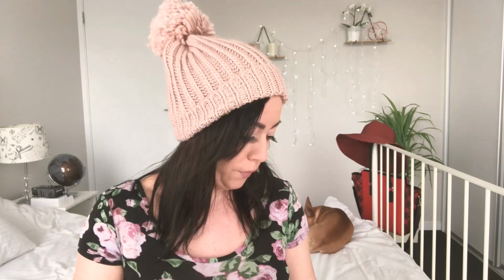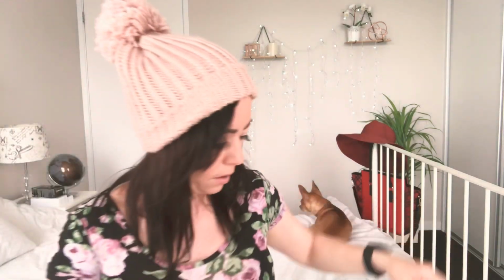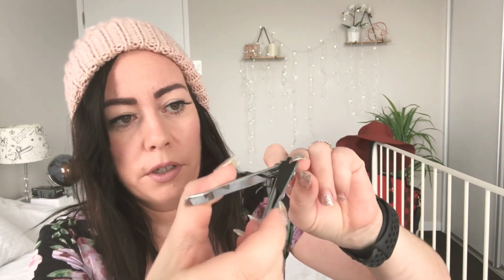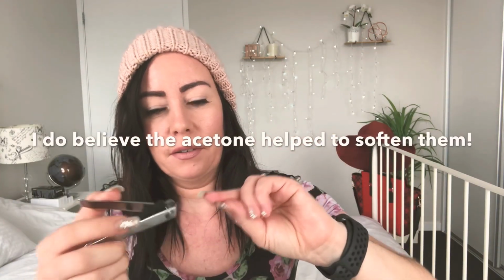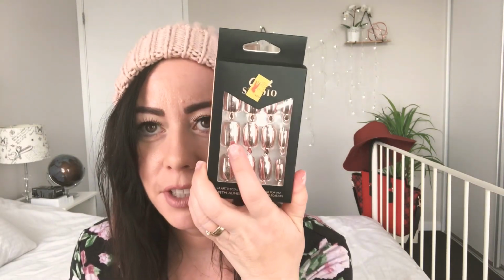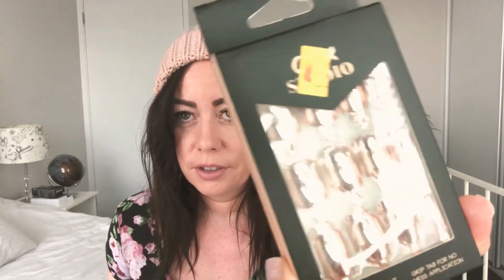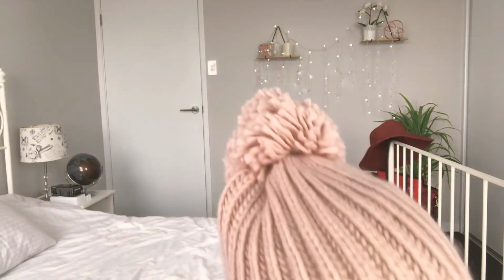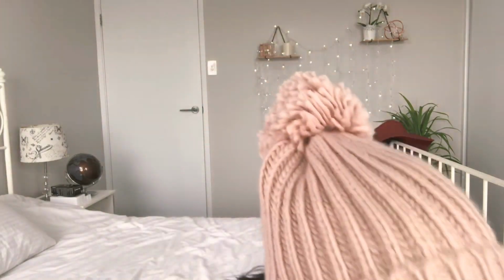Kmart Nails!! WOW!! They turn out better than expected!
Hi guys!
So today is all about quarantine nails.. Kmart style! Taking off my acrylics is a challenge but I get there in the end and apply beautiful Kmart nails!! Ah amazing!
I love you all :) ❤️❤️ Jo Jo xxx